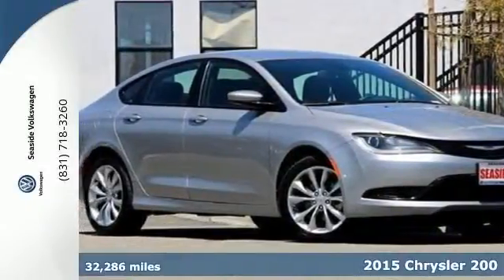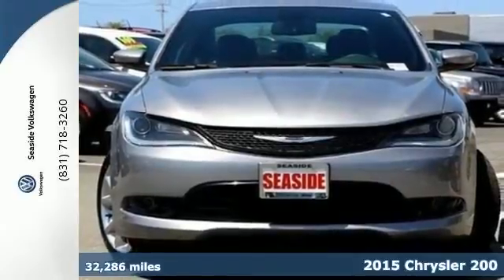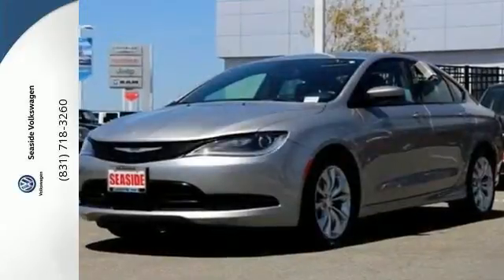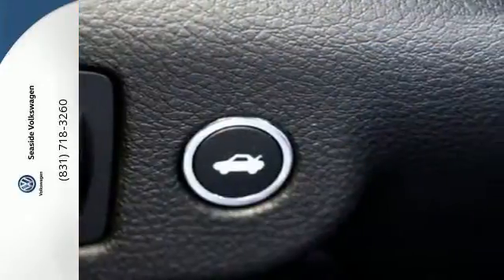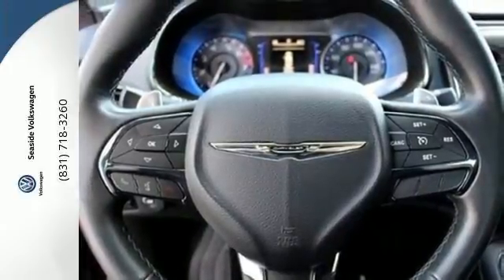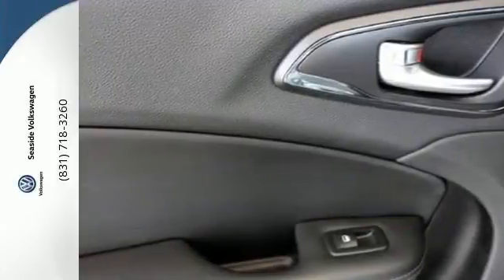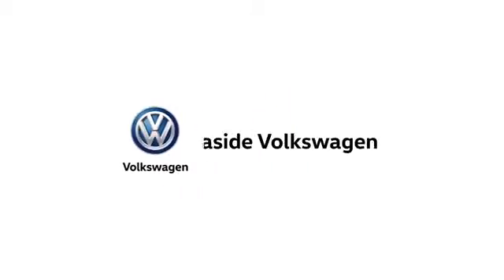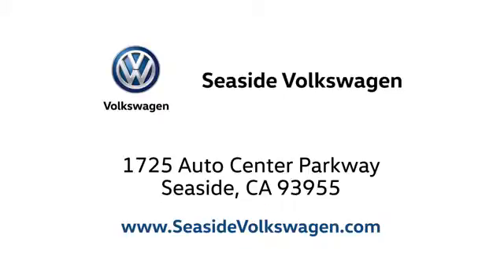2015 Chrysler 200 Seaside CA Monterey, CA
Year: 2015
Make: Chrysler
Model: 200
Trim: S
Engine: 4 Cyl - 2.4 L
Transmission: Automatic
Color: Granite Crystal Metallic Clearcoat
Mileage: 32286
Stock #: SR1279
VIN: 1C3CCCBB1FN650699
Wow! What a sweetheart! A great deal in Seaside! PREVIOUS DAILY RENTAL. brbrHere at Seaside Dodge Jeep Ram, we try to make the purchase process as easy and hassle free as possible. We encourage you to experience this for yourself when you come to look at this fantastic-looking 2015 Chrysler 200. It's a terrific car that we have placed at a terrific price. It is nicely equipped. brbr2015 Chrysler 200 Proudly serving Seaside, Salinas, San Jose, Monterey, Carmel, Gilroy, Mountain View,Pacific Grove, Sand City,

Address:
1725 Auto Center Parkway